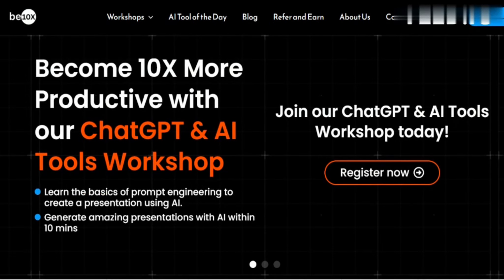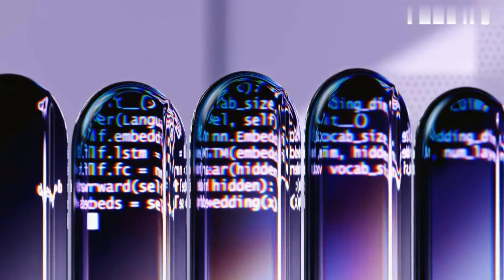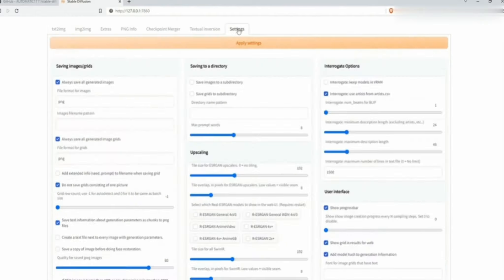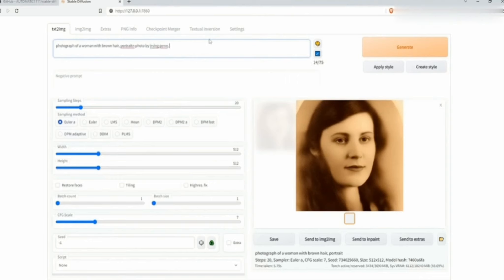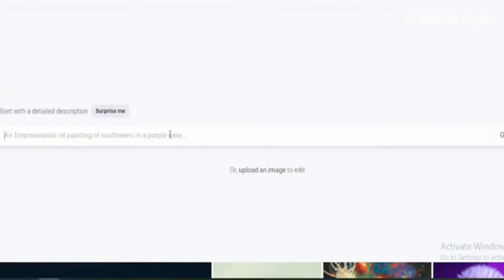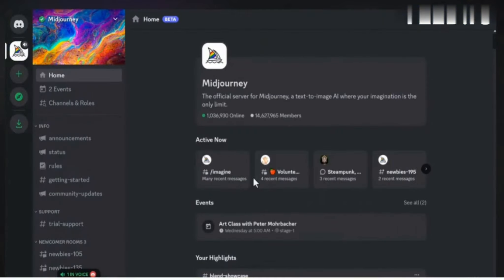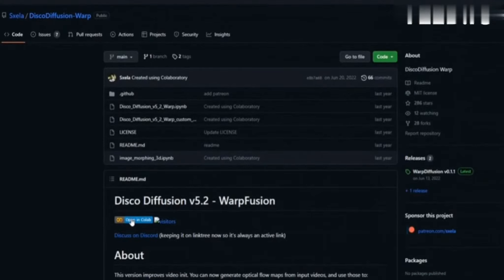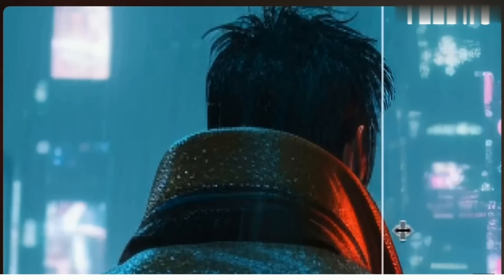Comparing AI Giants🔍: Stable Diffusion vs Midjourney vs Dalle 3 Accuracy Test | Be10x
*🚀Elevate Your Skills with AI Mastery: Join Our Be10x Workshop! Master Stable Diffusion, Midjourney, and more in 3 hours. Don’t miss out - transform your career and creativity with top AI tools today! 💡* -

Comparing AI Giants: Stable Diffusion vs Midjourney vs Dalle 3 - Accuracy Test | Be10x" delivers an in-depth analysis of top AI tools: Stable Diffusion, Midjourney, and Dalle 3. This video is a comprehensive guide comparing their performance in accuracy tests. Ideal for enthusiasts and professionals in AI, it offers insights into choosing the right tool for specific needs.

Welcome to Be10x, your hub for AI tool insights! In this video, we dive into a detailed comparison between three AI giants – Stable Diffusion, Midjourney, and Dalle 3. Our focus is on evaluating each tool's accuracy, providing you with a clear understanding of their strengths and weaknesses.

Stable Diffusion, known for its robustness in image generation, is compared with Midjourney's creative flair and Dalle 3's advanced capabilities. We walk you through various tests and scenarios, showcasing how each AI performs under different conditions. This comparison is crucial for users who rely on AI for creative or professional projects.

We also delve into the usability of these tools, exploring the interface and ease of use. For those new to these AI tools, we provide a basic tutorial on how to get started with each, including Midjourney and Leonardo AI. You'll learn how to navigate their interfaces and utilize their unique features effectively.

Prompt engineering is another key aspect we cover. This skill is vital in getting the best results from AI tools. We demonstrate various prompt techniques for each platform, showing you how to craft prompts that yield the most accurate and creative outputs.

Additionally, the video discusses the application of these AI tools in practical scenarios, such as graphic design, concept art, and more. Whether you're a professional artist or a hobbyist, understanding which tool works best for your needs can significantly impact the outcome of your projects.

Join us at Be10x as we provide you with the knowledge to make informed decisions about AI tools.

Discover the capabilities of Stable Diffusion, Midjourney, and Dalle 3 with "Comparing AI Giants: Stable Diffusion vs Midjourney vs Dalle 3 - Accuracy Test | Be10x." Empower your creative and professional endeavors with the right AI tool!